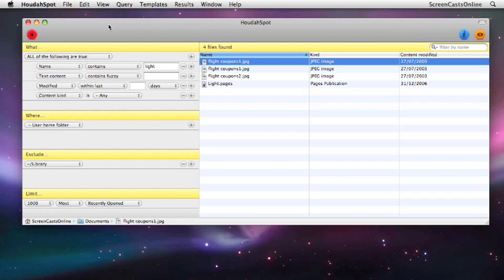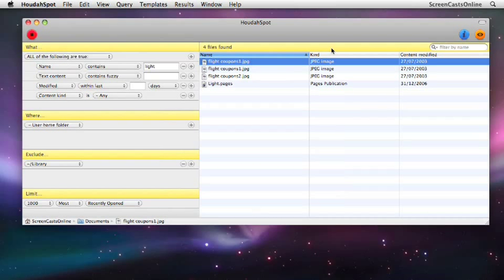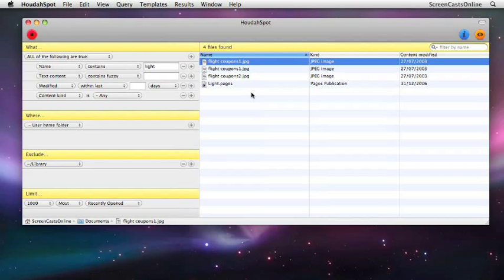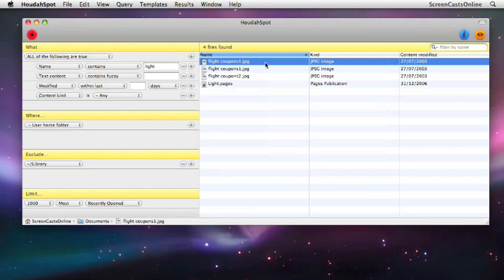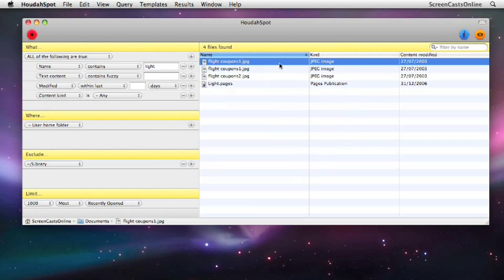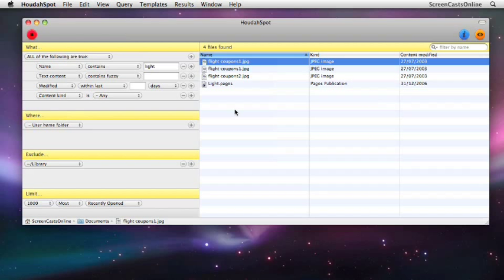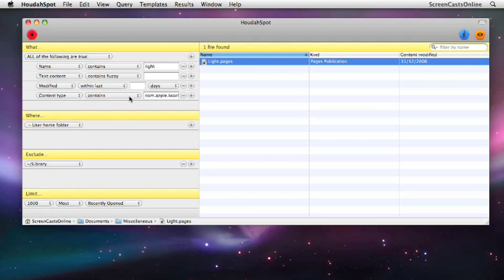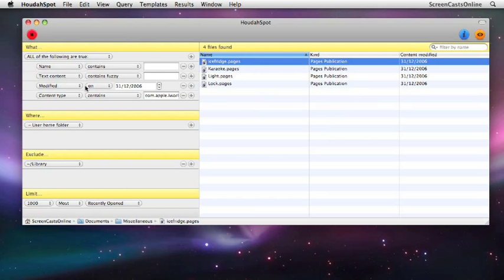HoudahSpot Video Tutorial - Part 2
HoudahSpot 2.1 user interface
Produced by ScreenCastsOnline.com